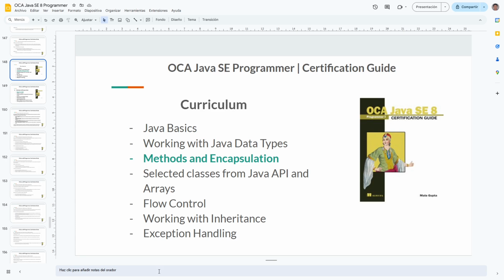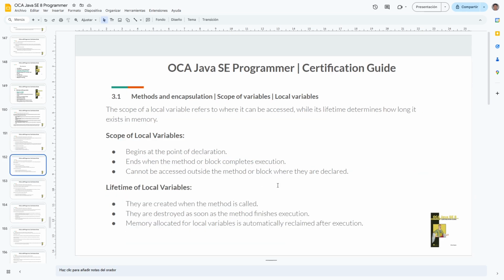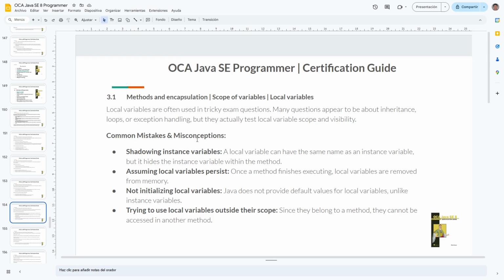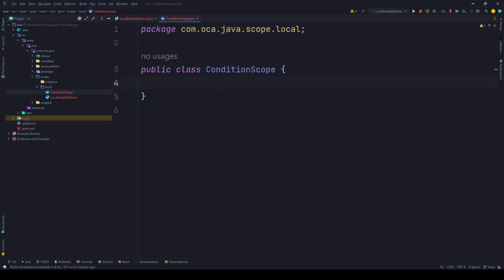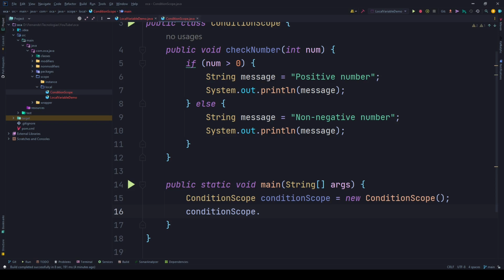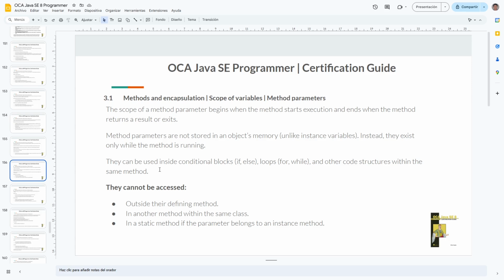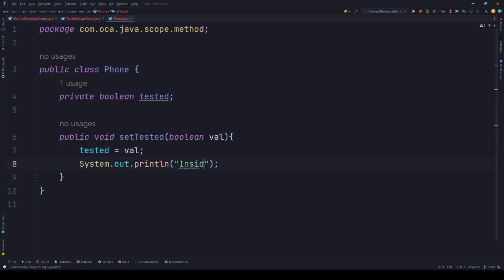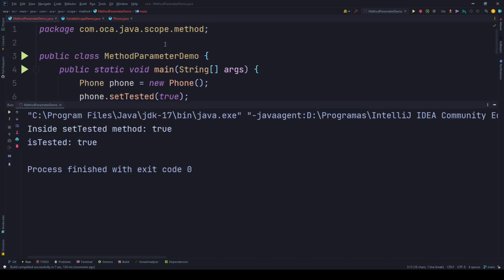Oracle Java Certification - OCA Complete Guide | Scope of Variables Part I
Hey everyone! 👋

In this video, we’ll take a deep dive into variable scope, understanding how and where variables can be accessed within your Java programs.